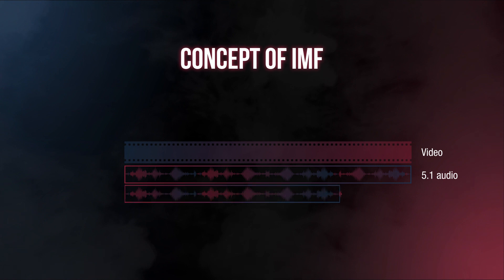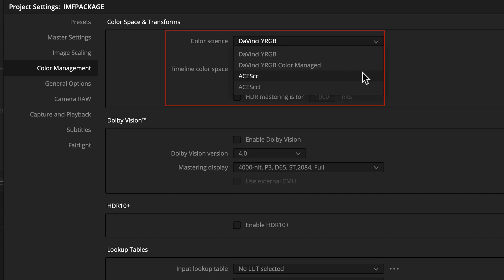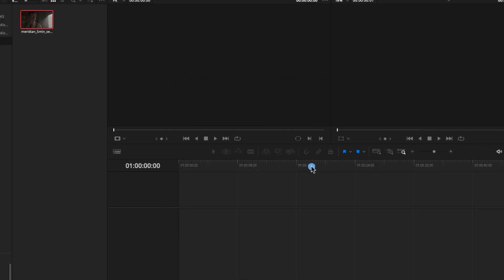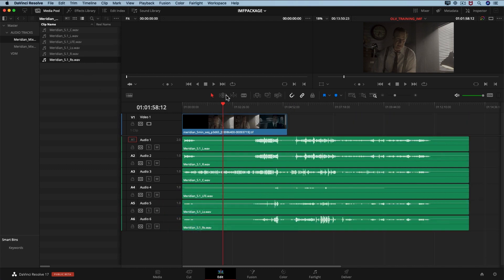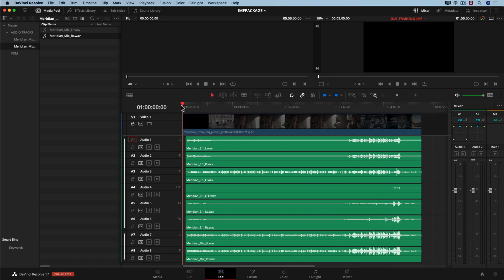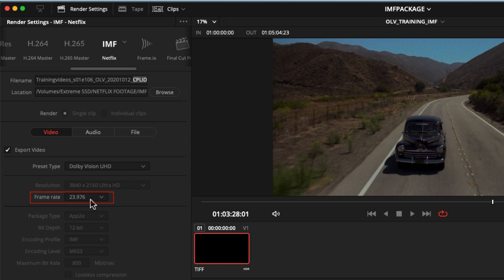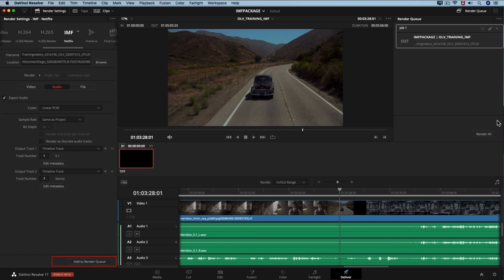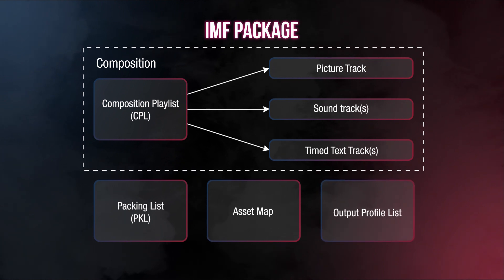Creating an IMF Package in DaVinci Resolve [PARTNER PROVIDED]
Learn about the Interoperable Master Format (IMF) and how to create an IMF Package in Blackmagic DaVinci Resolve Studio for delivery to Netflix. This video covers the basics of IMF and explains project settings and the steps involved to create an IMF Package.

00:00 - Introduction
00:29 - Why IMF?
02:14 - Project setup for IMF
05:54 - Importing files
06:58 - Creating a timeline for IMF
07:41 - Netflix IMF Delivery Specifications
09:03 - Audio configuration for IMF
13:43 - Adding Dolby Vision metadata
15:33 - Deliver an IMF package
17:35 - Audio route for rendering IMF
19:20 - QC review for IMF package in Resolve
22:00 - QC review for IMF package in the explorer

Credits:
Andrea Tellez, Catalina Tellez  - Graphics and Animation
Diego Yhamá - Voice and Project Management

Subtitles are available in French, Japanese, Korean, Portuguese (Brazil) and Turkish.